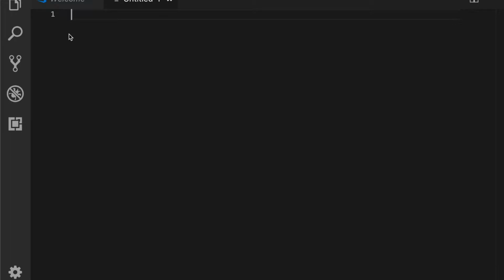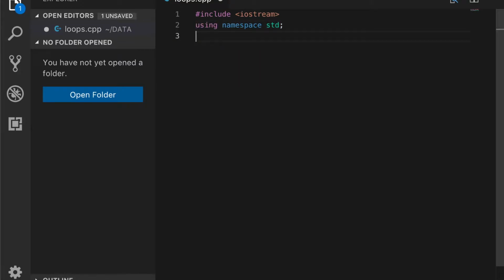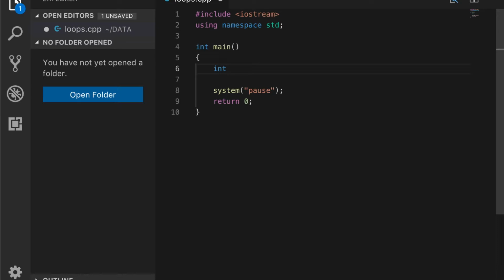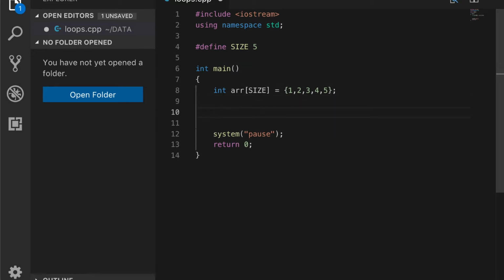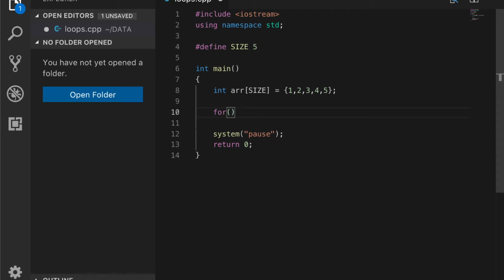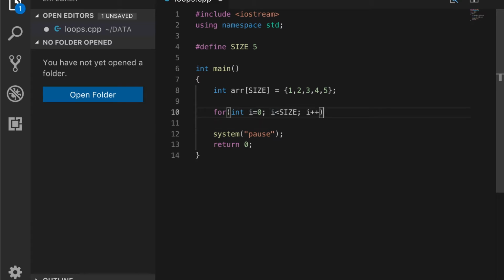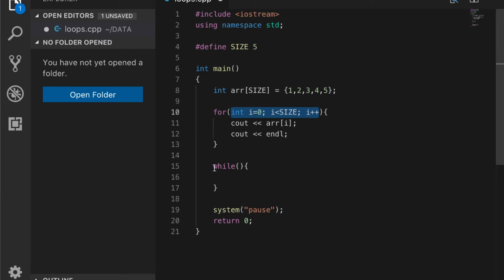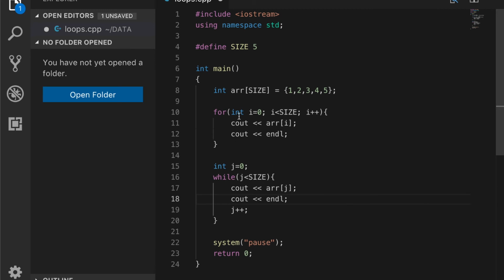3 - C++ Basic Loops for Beginners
C++ is a powerful language. Learning a programming language is fun. In this series of tutorials I will explain various concepts used in C++.